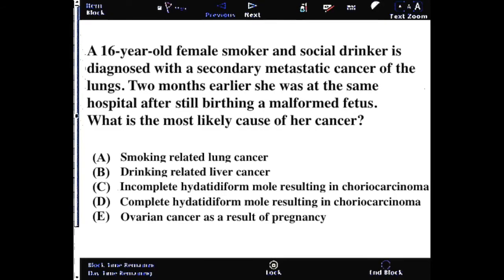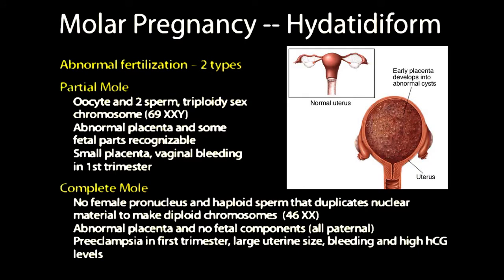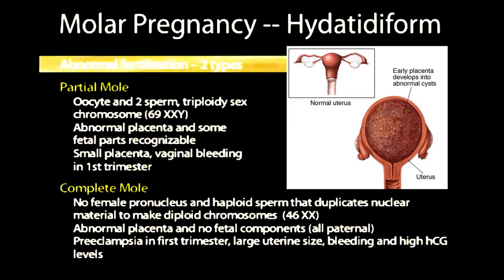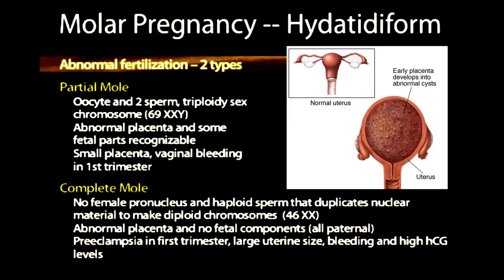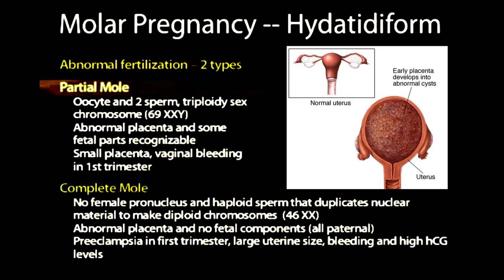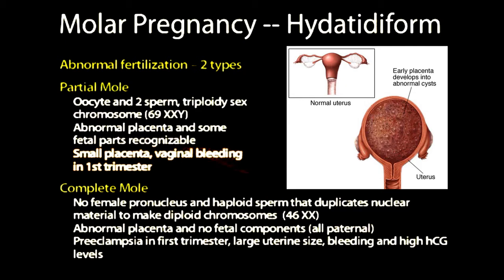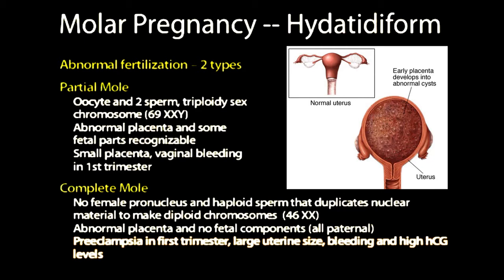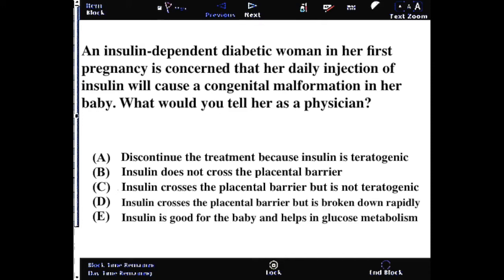USMLE Practice Questions and Answers #18 I Diagnosis